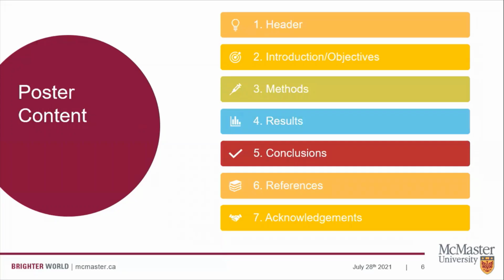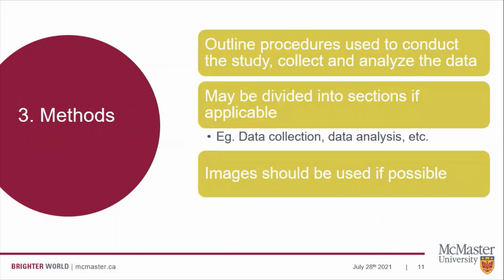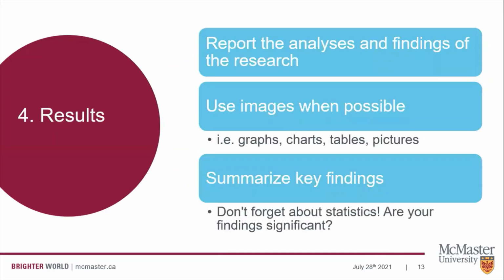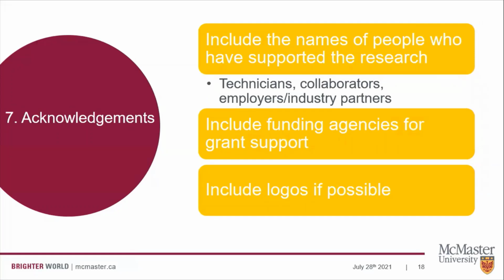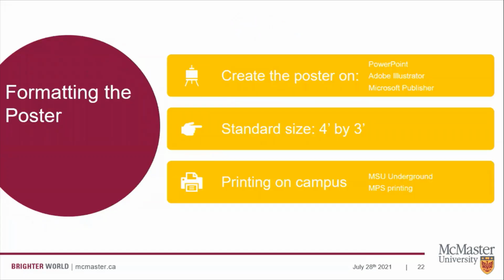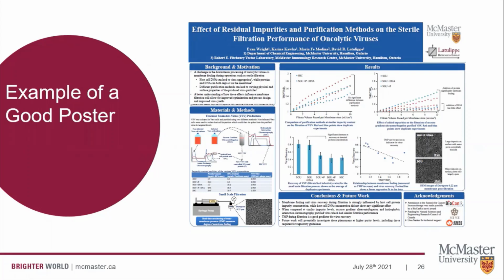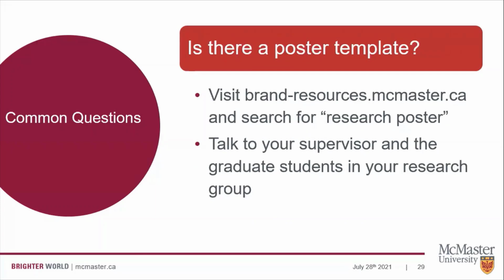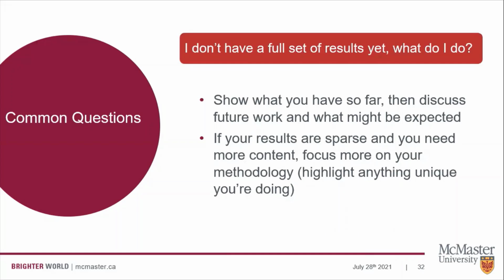How to Make a Research Poster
Looking to participate in a research showcase? This video has just the right information to help you in making your research poster come to life!

Research posters are one of the most common forms of communication in the academic community and are important to help publicize your work. Make sure you know the best practices for creating a research poster that is professional, engaging, and impactful so you can feel proud of what you've accomplished!